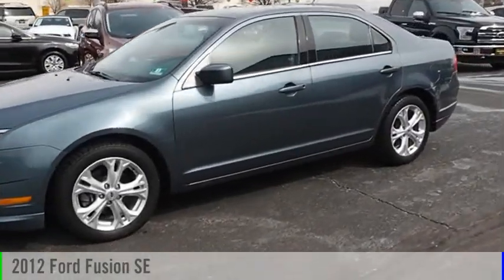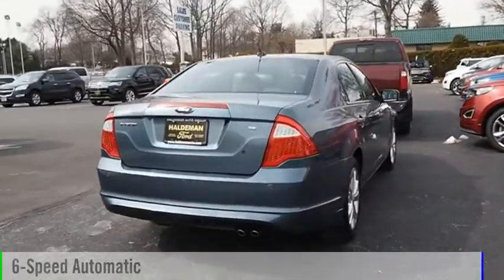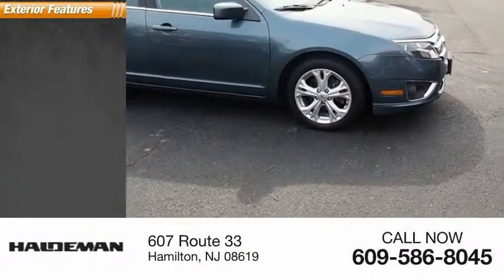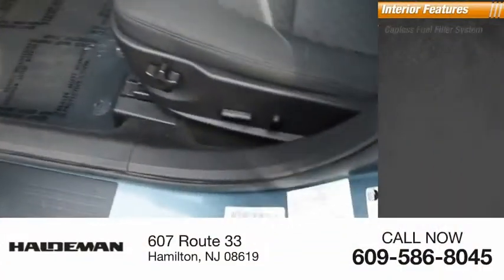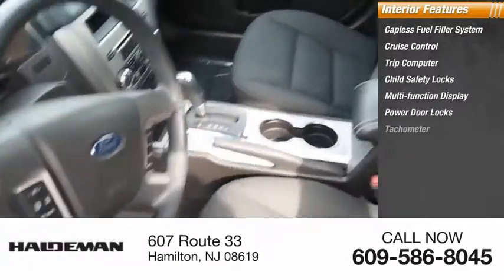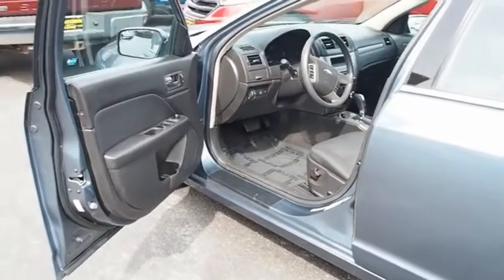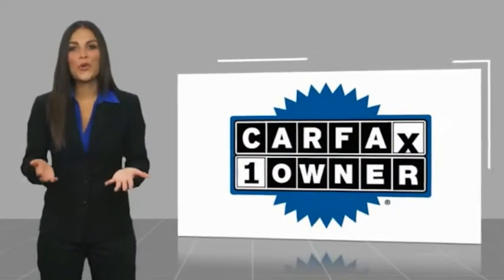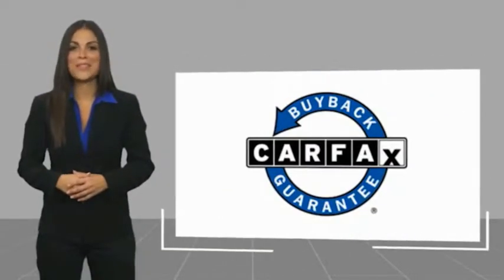2012 Ford Fusion Hamilton NJ P74278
2012 Ford Fusion SE

Looking for the right ? Today could be your lucky day. this 2012 Ford Fusion could be yours.